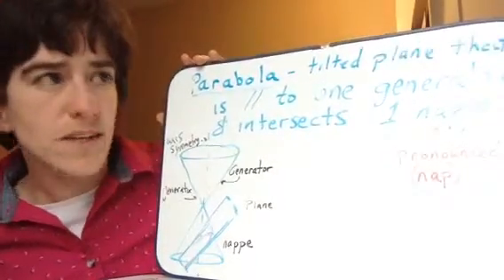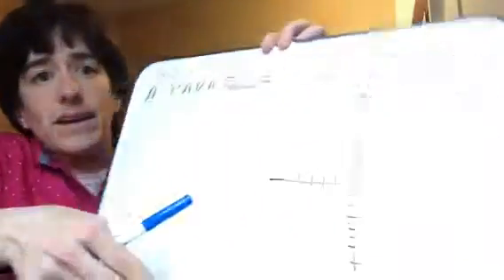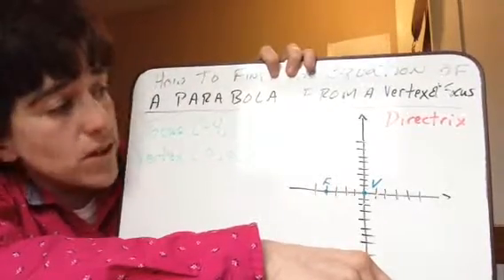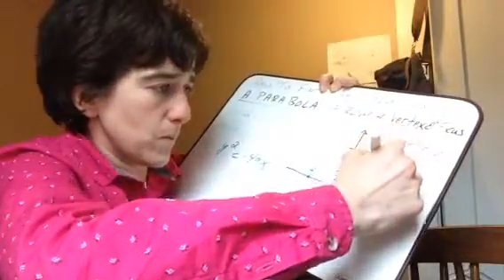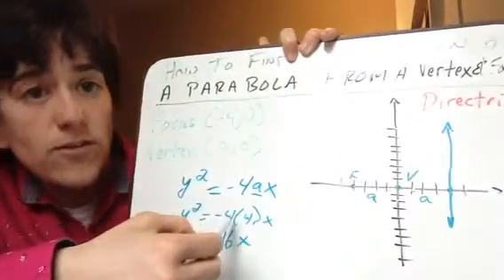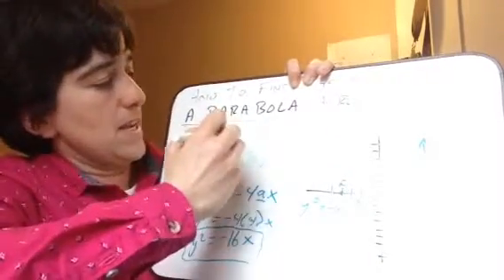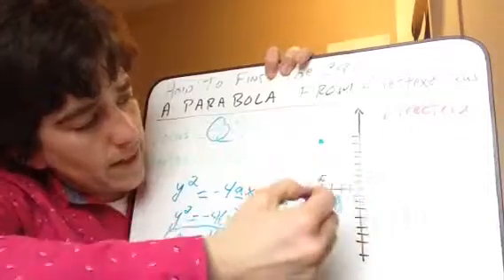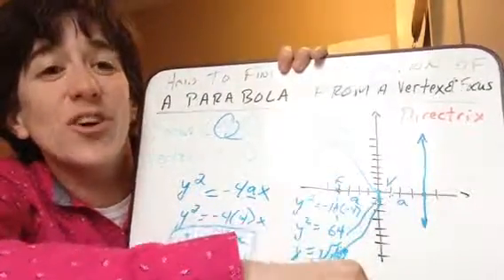Part 1: conics and the parabola